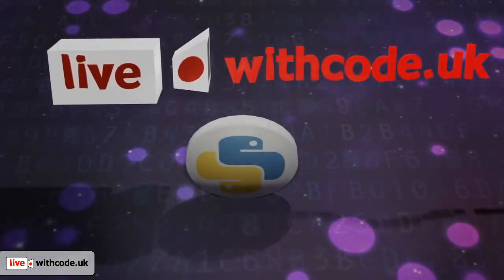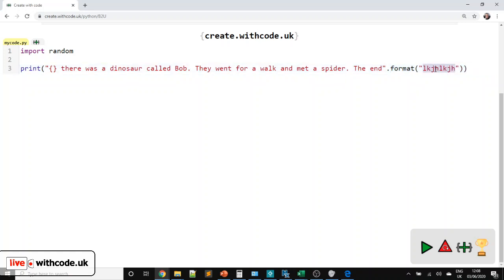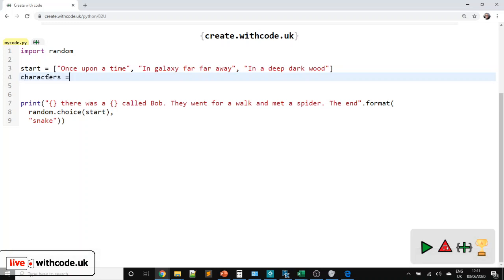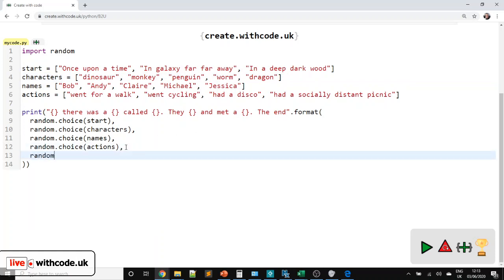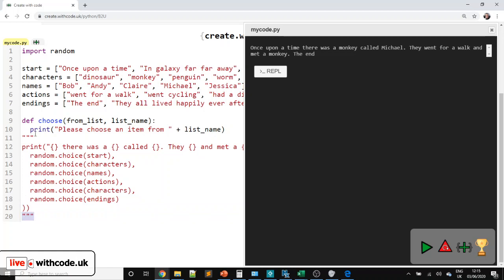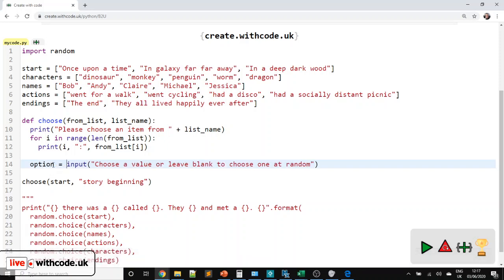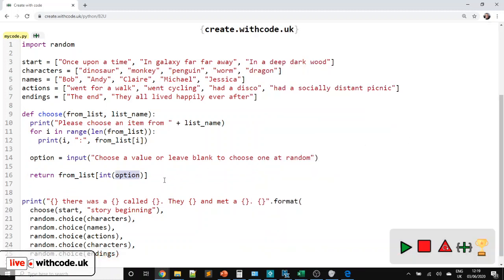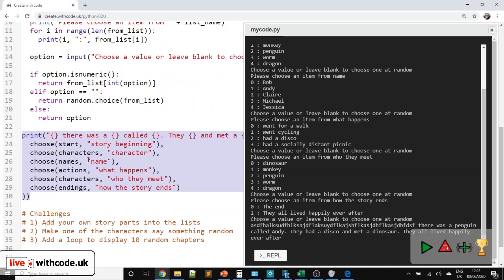Episode 11 live.withcode.uk Python Live Coding: Using lists to make a random story generator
This video is designed for students, teachers and parents who are stuck at home whilst schools are closed. The idea is to give a weekly 10-15 minute live coding python tutorial so you can see a python program build up from scratch.

This week's video talks through how to generate a random story using lists in python.

Links to free interactive remote learning activities:
1: Type out the python code as quickly and accurately as you can

This week's competition:
You can find details of how to submit your entries to this week's competition

Teachers: I'm looking for some other teachers to help me try out group tracking so if you want to see the progress of your students please get in touch

If there's something you'd like me to cover next week or you have any tips or feedback I'd love to hear from you